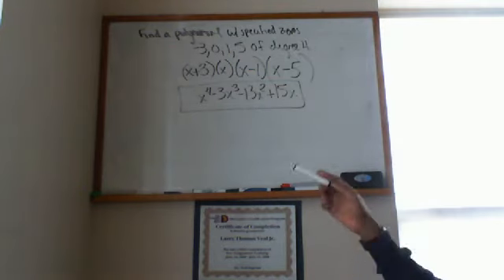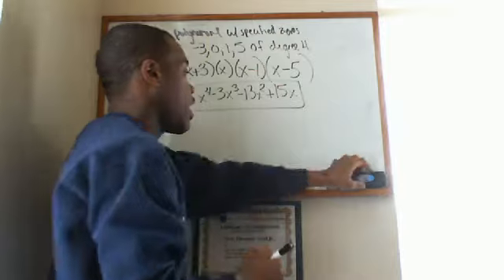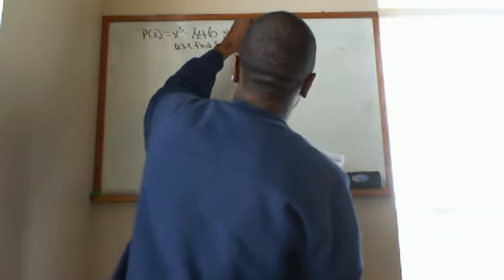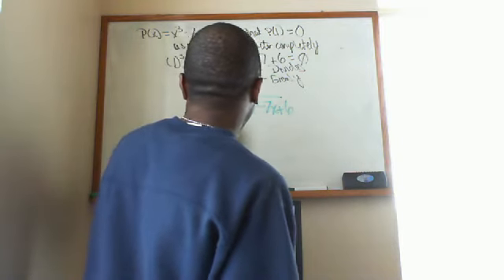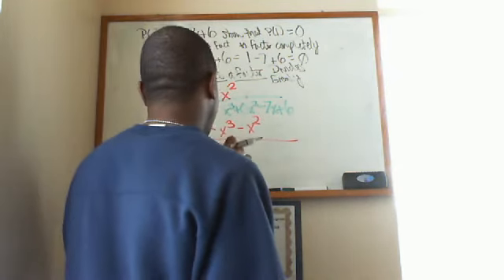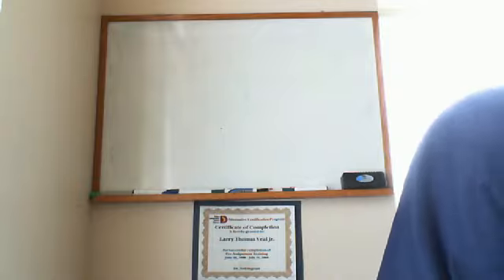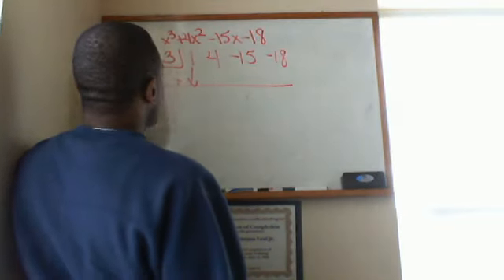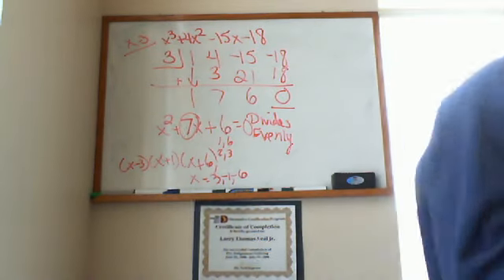POLYNOMIALS CONTINUED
FINDING ZEROS AND SYNTHETIC DIVISION/FACTORING COMPLETELY..LIVE TUTORING SESSION WITH MIRI